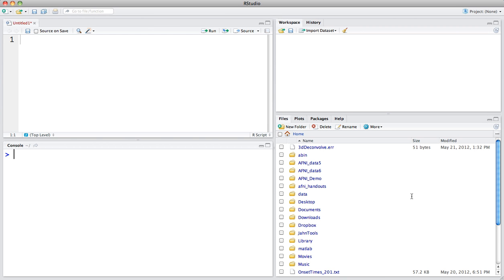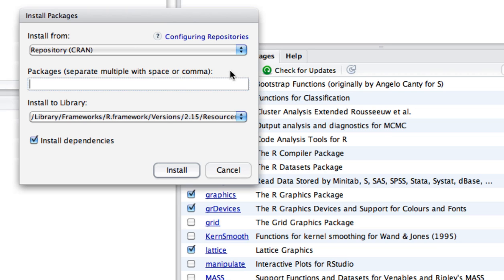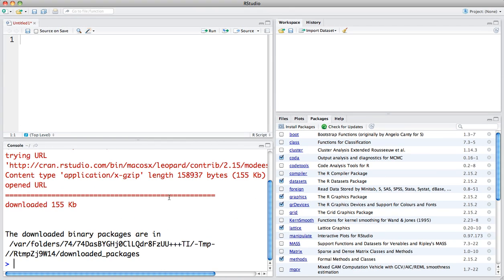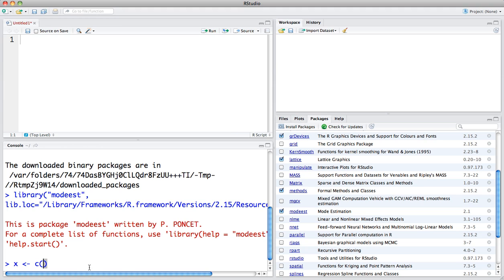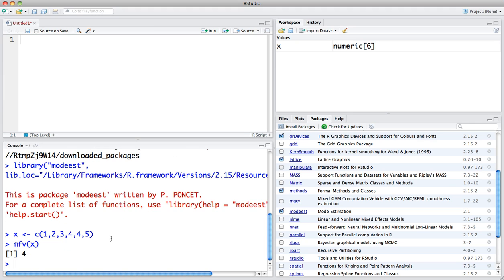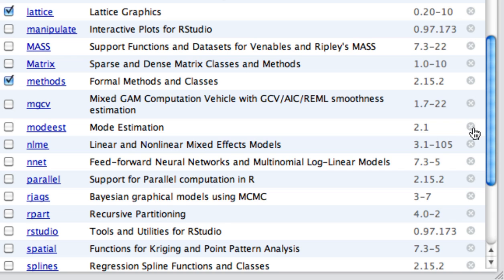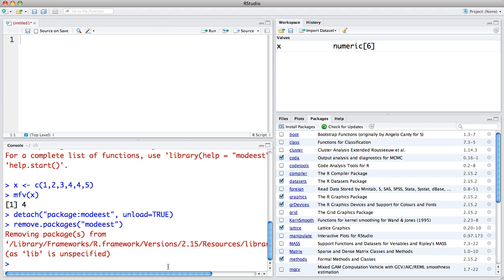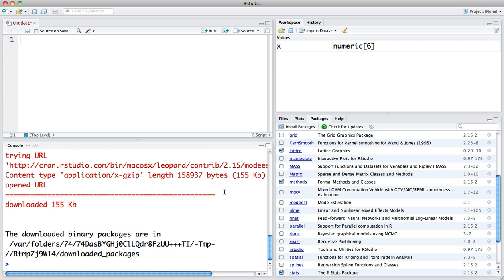Installing Packages in R Studio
Demonstration of how to install R packages from the graphical interface and the command line.